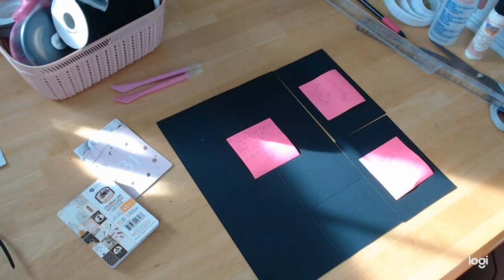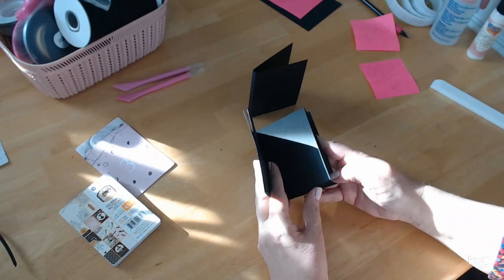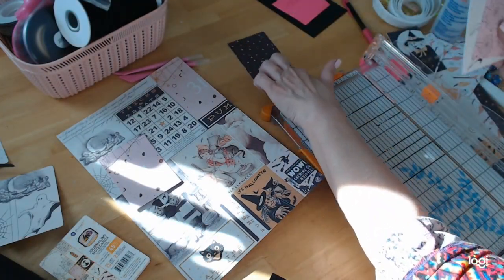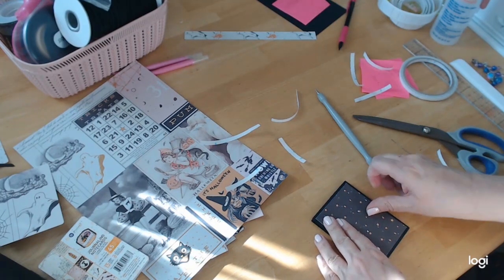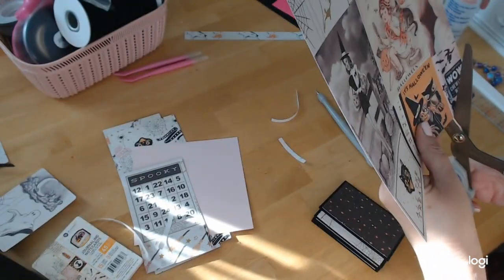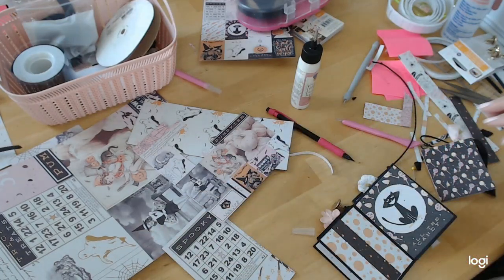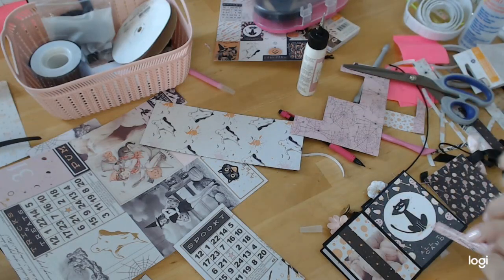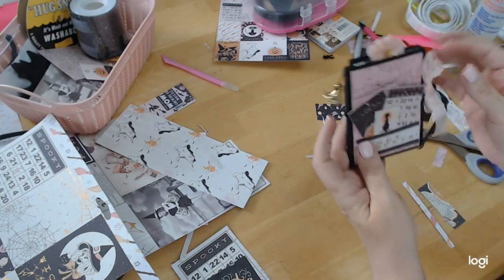Prima 31 Mini Book Tutorial